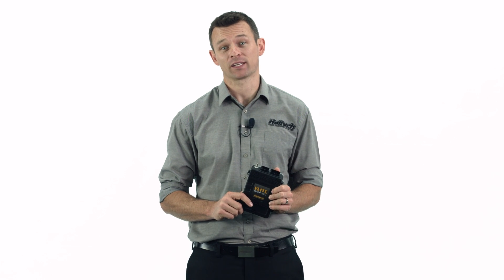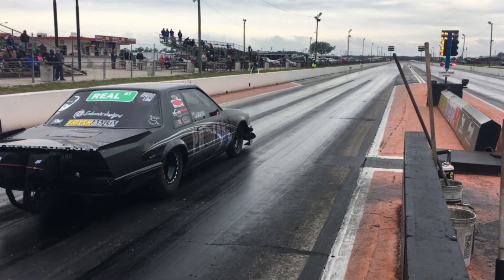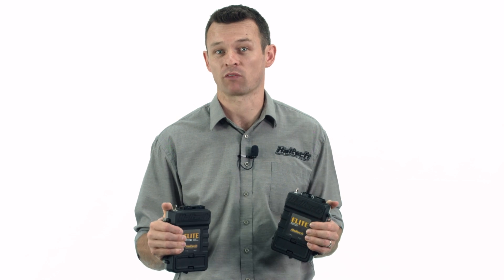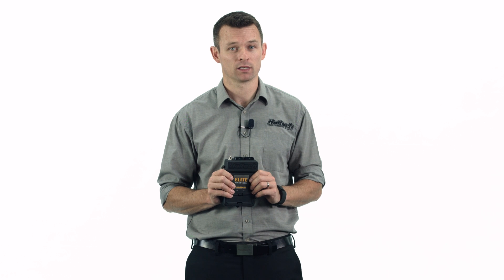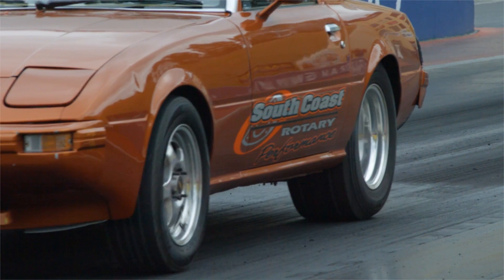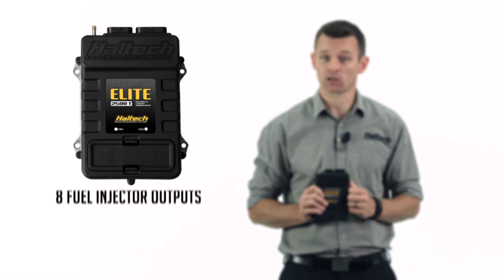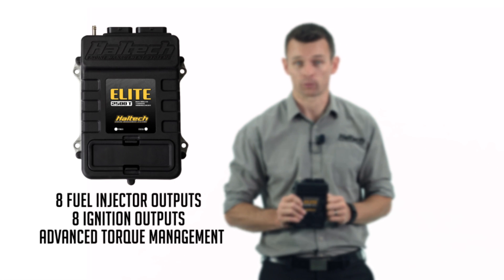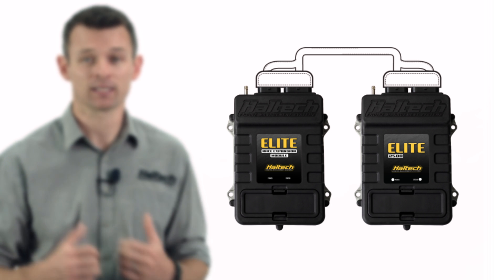🔍 Elite 2500T with Advanced Torque Management - Product Overview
At first glance the Elite 2500T appears identical to the Elite 2500. But it's that "T" tucked at the end of its name that makes all the difference!  In this video we explain what secret hides behind that "T" and how it's going to help you win races:)